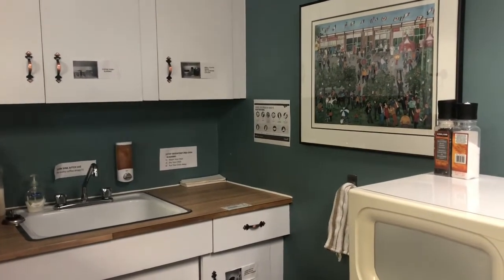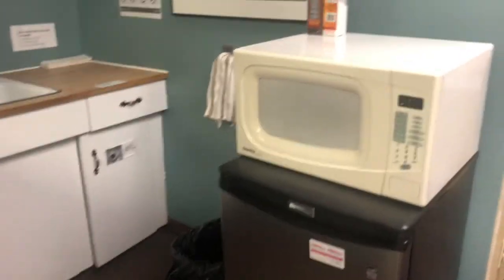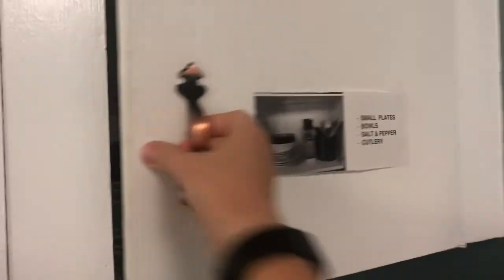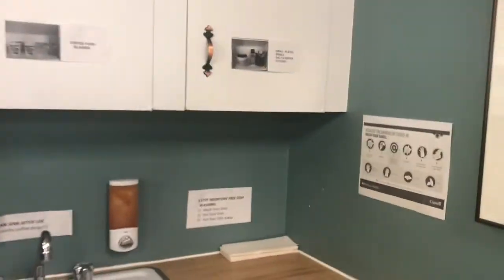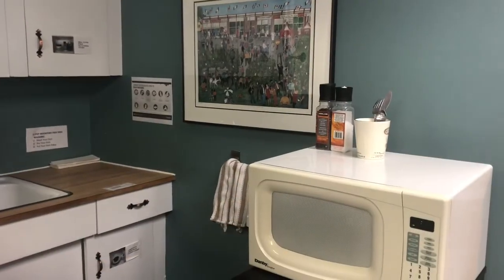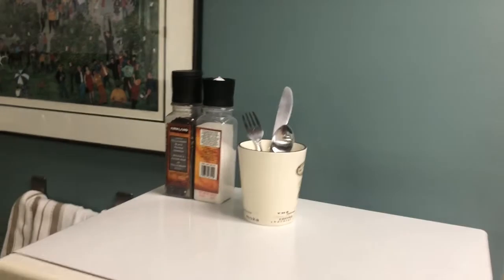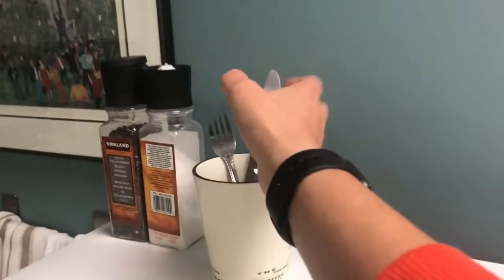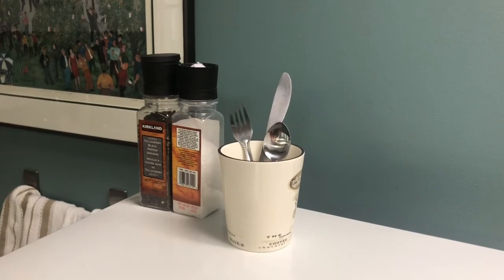Lean Improvement - Cutlery Cup